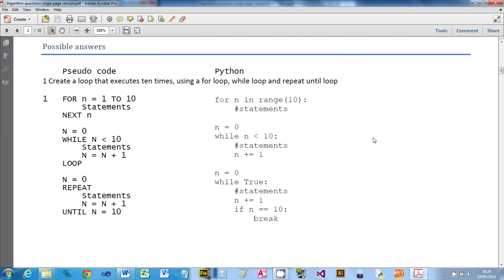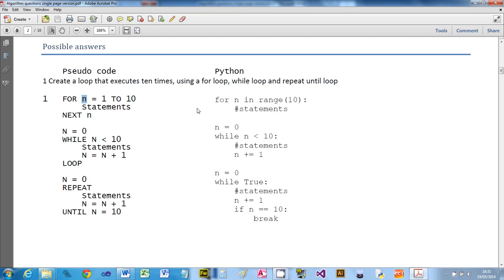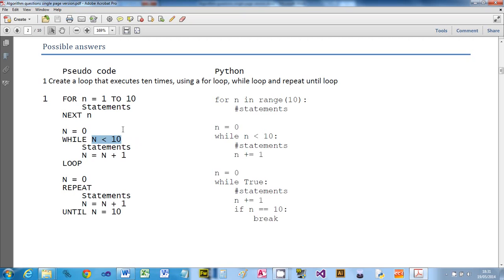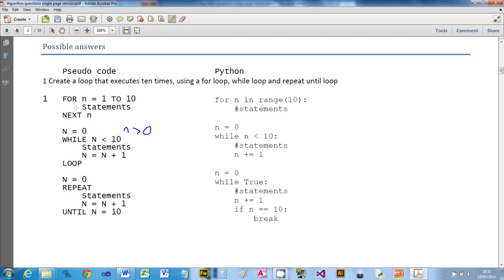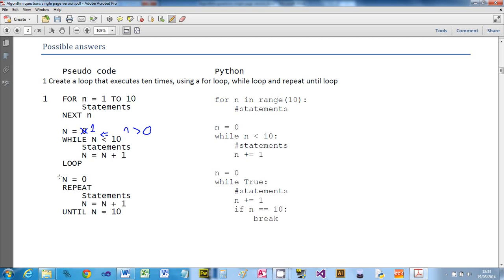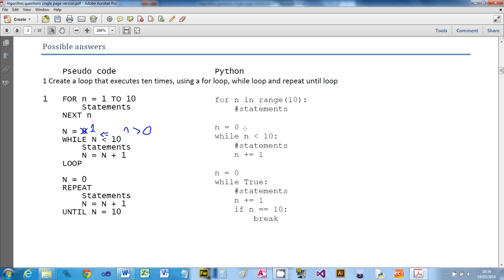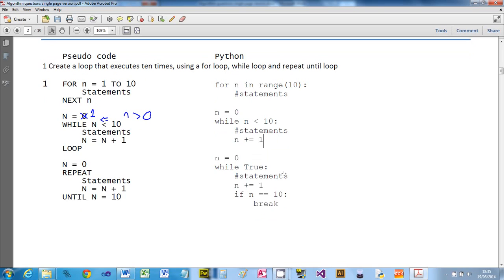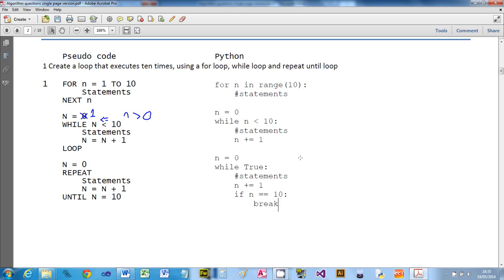Q1 loop control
A run through of the first question from the algorithm sheet